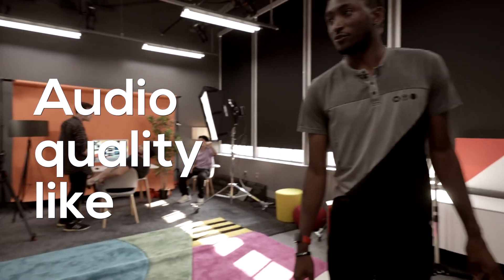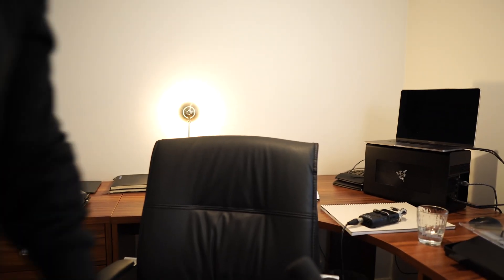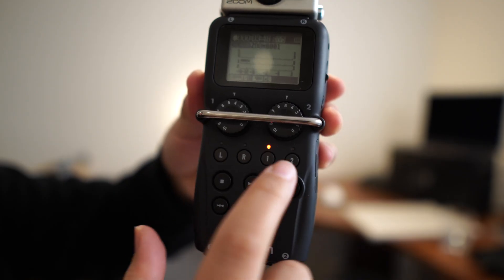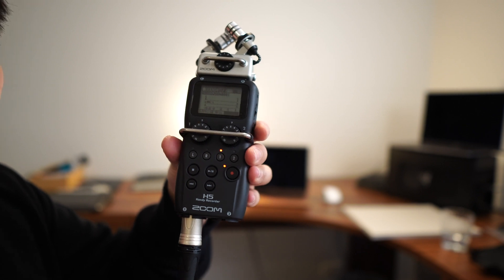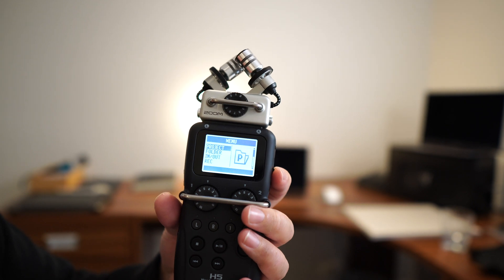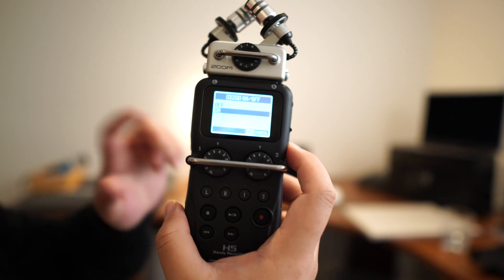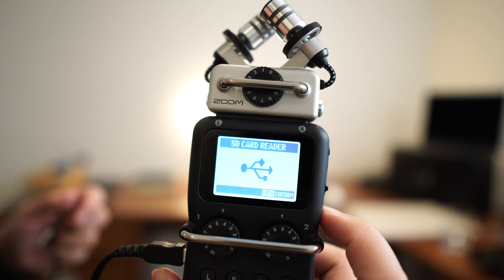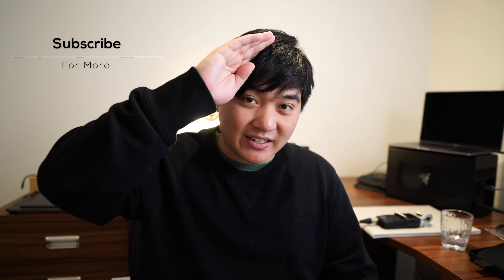My Beginner's Guide To XLR Microphones (MKBHD's Microphone)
Although I don't know the whole audio processing that happens at MKBHD's studios, I do know that MKBHD has publicly said that the mic he's been using for years is the Sennheiser MKH416, which uses a peripheral called XLR. The whole XLR microphone can be pretty confusing, so in this tutorial I want to show you my setup.

Fundamentally the actual microphone is the MKH416, but the other unique piece of equipment that is useful is a Zoom H5 which is the actual device that the MKH416 can connect to via the XLR cable. The Zoom H5 device can then take that audio, store it as a .wav file, and then you can connect it via a USB cable to your computer so that you can directly upload the file from the Zoom H5 to the computer itself.

For YouTubers: if you're using Final Cut Pro X, what you then do to sync up the audio and videos (with video from a separate camera) is to import both this .wav file and movie file into the same project you're working on, select both by holding Cmd+Click on both, and then right click. Then click Synchronise Clips, and voila! It will give you a compound clip that has the audio perfectly synced up with the video.

TIMESTAMPS
00:00 Introduction
00:32 The Microphone MKBHD Uses
00:44 A Quick Tip For Increasing Sound Quality Significantly
00:50 What is XLR and how do I use it?
01:47 Simple Zoom H5 Tutorial
04:33 How to Transfer From Zoom H5 To Computer
05:07 How to Sync Audio With Clips in Final Cut Pro

I'm David, a doctor in Australia, and I talk about technology and productivity for creators, students, and professionals - as well as my reflections on living a meaningful life. This description keeps changing, as this channel is a rough work in progress; feel free to follow along with me as I learn things too. :)

LIFE HACKS FOR LEARNING MORE
I scored top 0.5% in high school for Australia, got distinctions in Medicine when I studied that, and then also got in the top band for some of my final General Practice exams as a "specialist" doctor. So here's a course I made on a few methods to help learn and memorise things more effectively, for exams and for life.